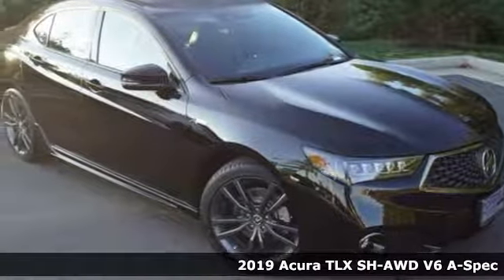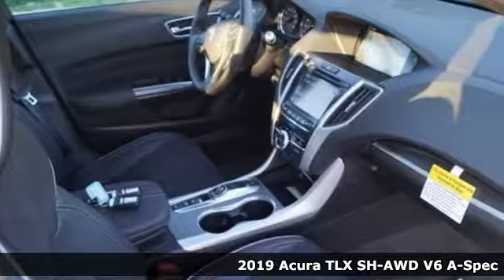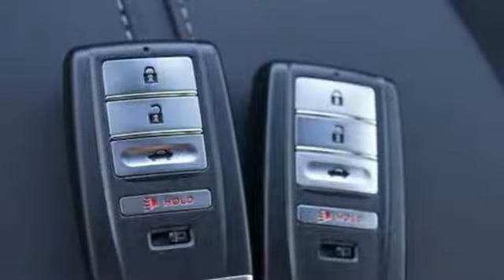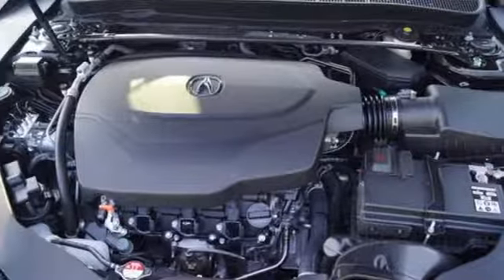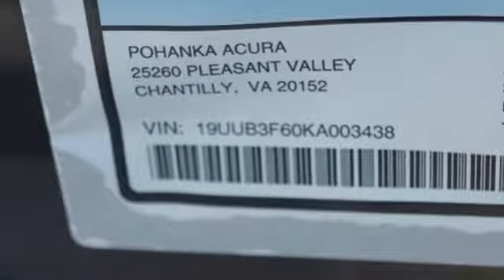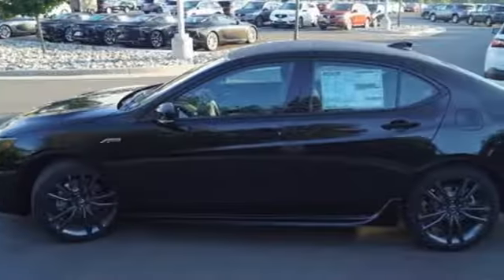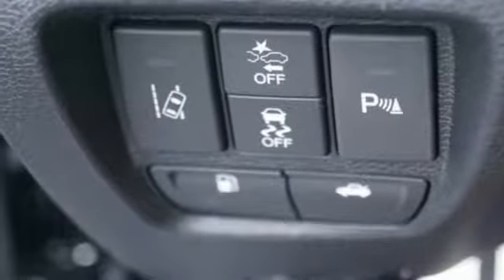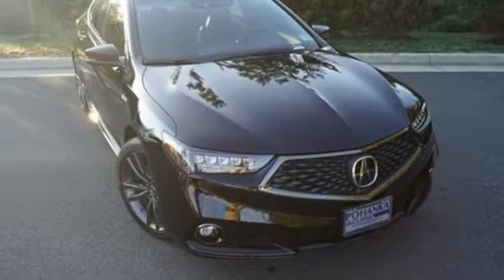New 2019 Acura TLX Arlington VA Acura Washington-DC, DC AKA003438 - SOLD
Year: 2019
Make: Acura
Model: TLX
Trim: A-Spec
Engine: 3.5L V6 SOHC VTEC 24V
Transmission: 9-Speed Automatic
Color: Black
Interior: Ebony
Stock #: AKA003438
VIN: 19UUB3F60KA003438
Crystal Black Pearl 2019 Acura TLX A-Spec AWD AWD 9-Speed Automatic 3.5L V6 SOHC VTEC 24VbrbrRecent Arrival! 29/20 Highway/City MPG**brbrbrAll prices exclude taxes, title, license, and dealer processing fee of $699.00. Published price subject to change without notice to correct errors or omissions or in the event of inventory fluctuations. All features not on all vehicles. Vehicles shown are for illustration purposes only. MPG is based on 2016 EPA mileage ratings. Use for comparison purposes only. Your actual mileage will vary, depending on how you drive and maintain your vehicle, driving conditions, battery pack age/condition (hybrid only), and other factors. MPG is based on 2017 EPA mileage ratings. Use for comparison purposes only. Your mileage will vary depending on driving conditions, how you drive and maintain your vehicle, battery-pack age/condition (hybrid only), and other factors.

Address:
13911 Lee Jackson Highway